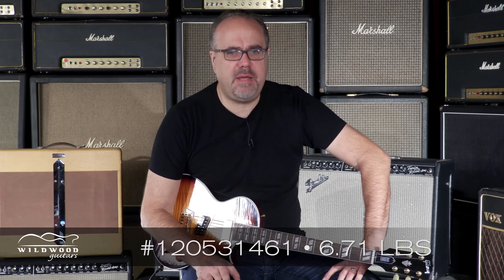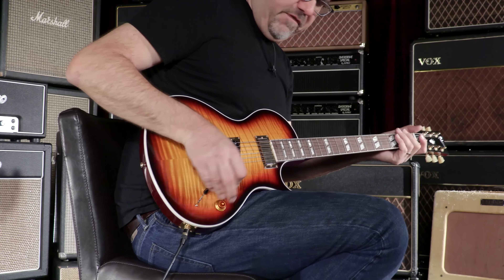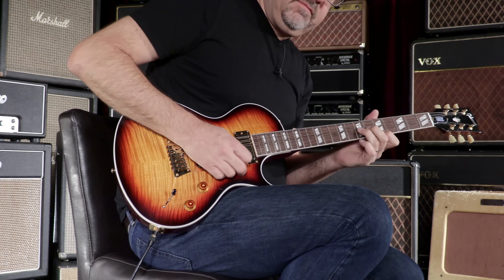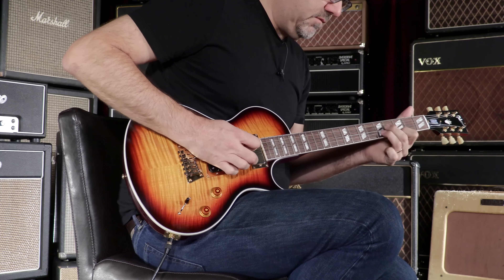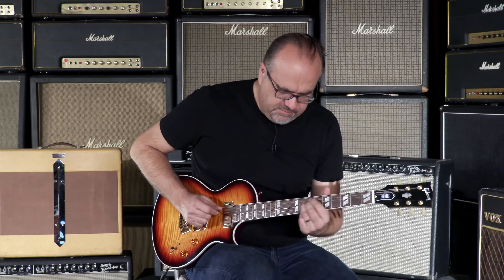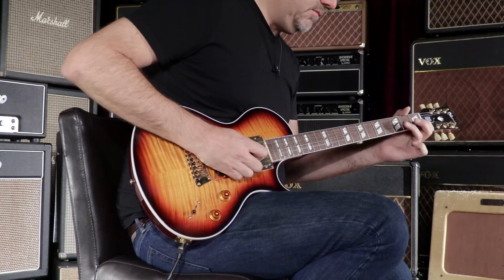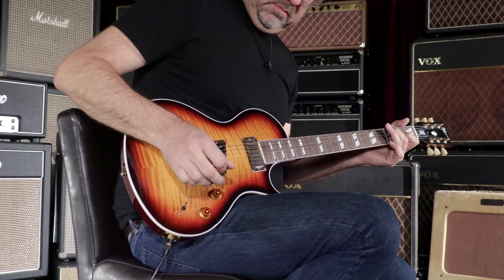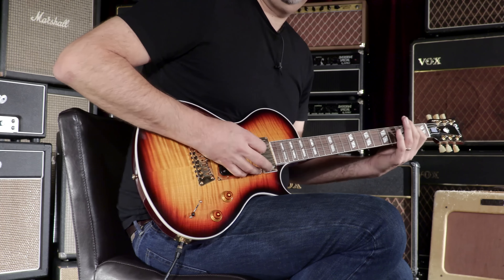Gibson Nancy Wilson Nighthawk Standard • SN: 120531461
From the smash early success of 1975’s Dreamboat Annie to contemporary hits launched by her much-applauded return to the band in more recent years, Heart guitarist Nancy Wilson has been the cornerstone of many of rock’s most enduring songs, and the architect of a myriad timeless riffs. She has long been a fan of one of Gibson’s more powerful “modern alternatives” too and to recognize the union of artist and instrument, Gibson USA introduces the Nancy Wilson Nighthawk Standard, an elegant variation on a contemporary classic.

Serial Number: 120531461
Brand: Gibson
Model: Nancy Wilson Nighthawk Standard
Finish Color: Fireburst
Weight: 6.71 lbs
Top Wood: AAA Figured Maple
Body Wood: Mahogany, Contoured Single-Cutaway
Neck Wood: Mahogany
Neck Shape: Rounded
Neck Dimensions: .810 1st - .950 12th
Fingerboard: Bound Rosewood
Scale Length: 25.5"
Pickups: Split-coil Nighthawk Mini-Humbucker (neck), Nighthawk Lead Humbucker (bridge)
Controls: 1 Volume, 1 Tone, 3-Way Switch
Hardware : Gold
Bridge: Nighthawk string-through bridge
Tuners: Gibson Deluxe
Case: Black Hardshell Case